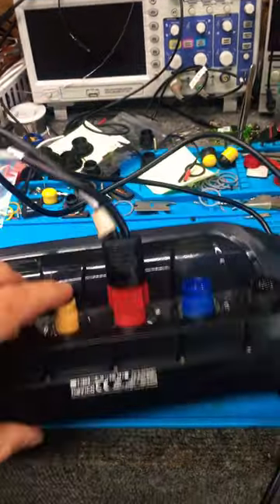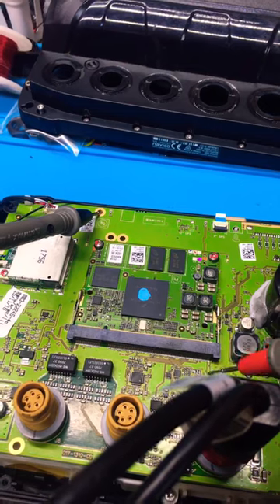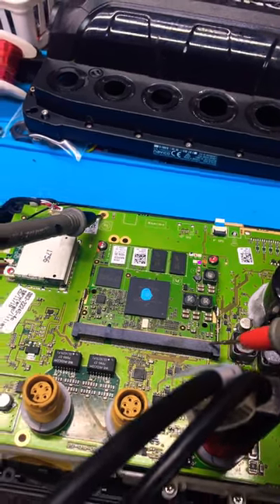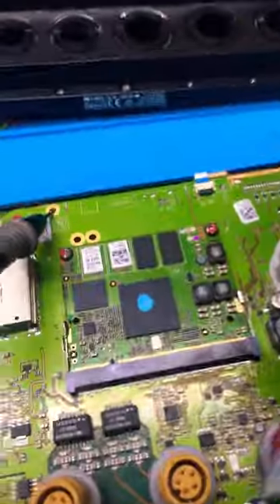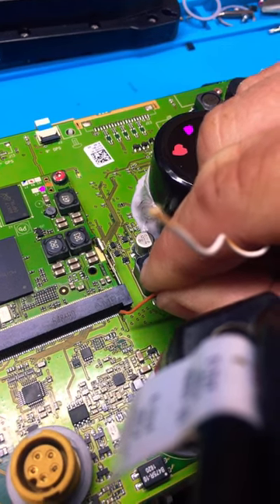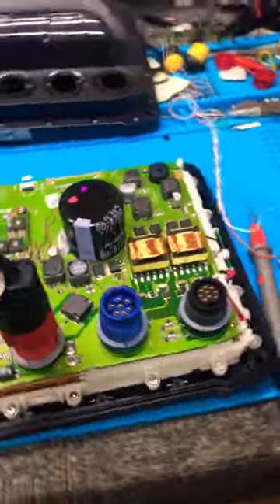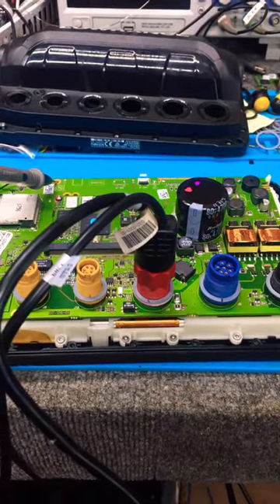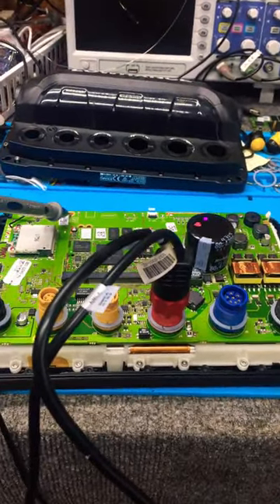Lowrance HDS 9 Gen 3 - totally DEAD! Diagnosed problem to 5v CPU rail. Fixed with custom board. 👍